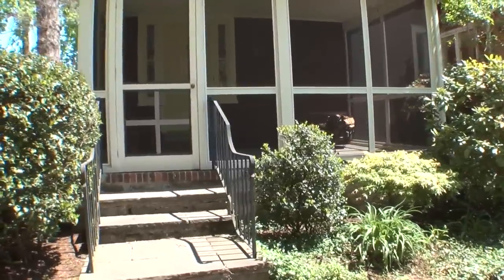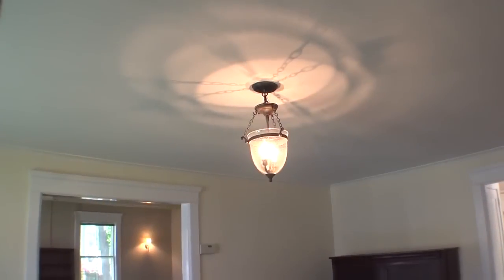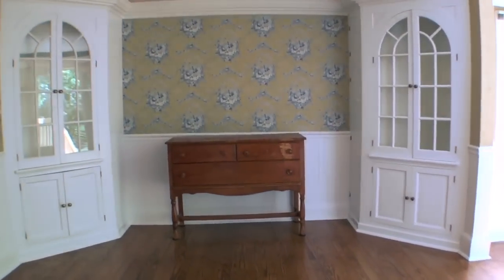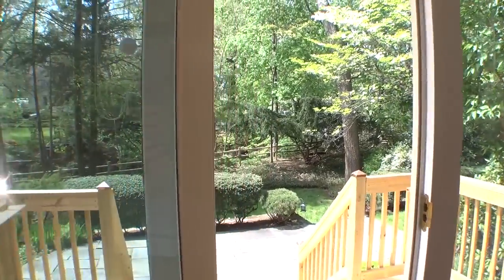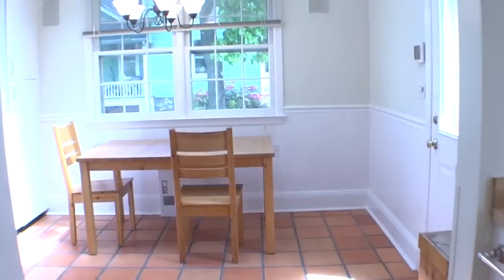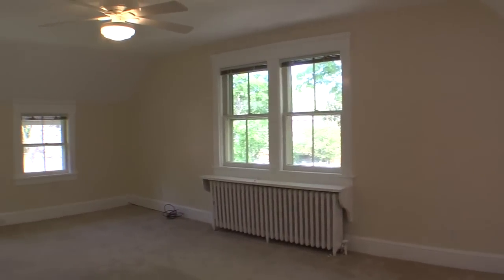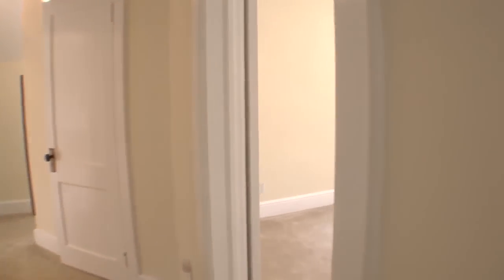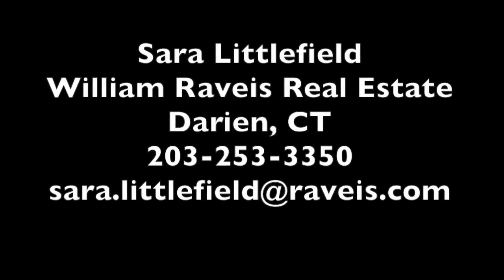Sara Littlefield offers Waterside Darien Victorian